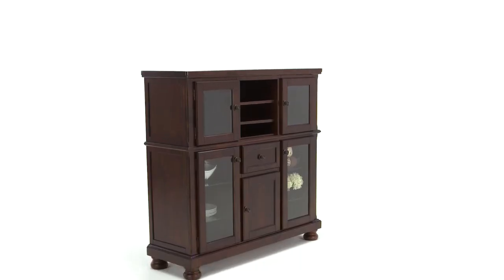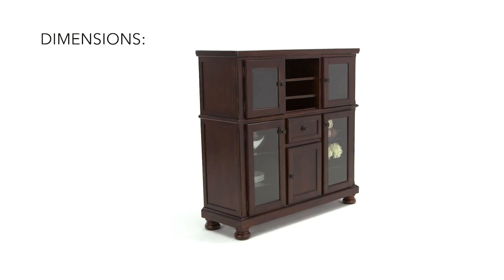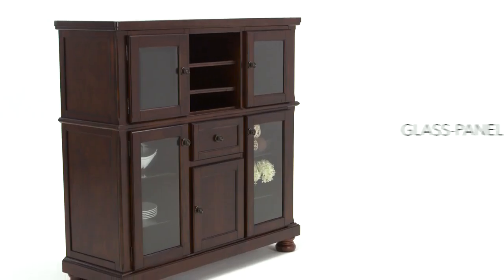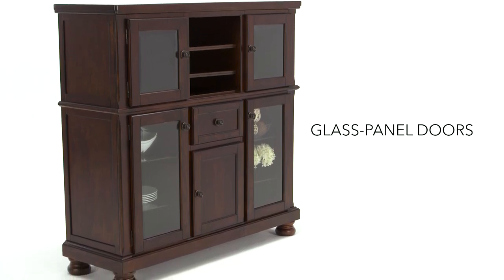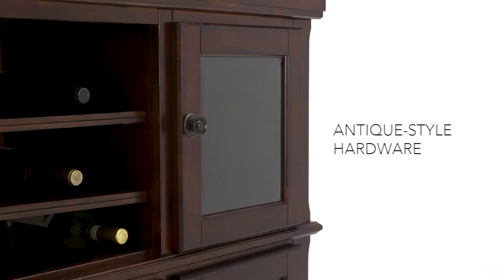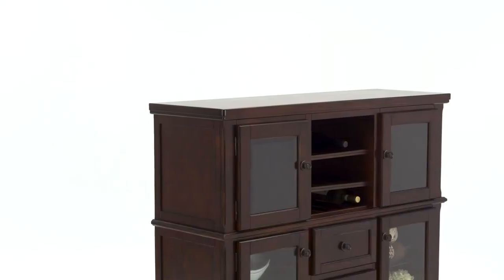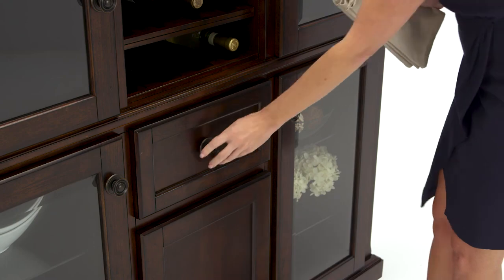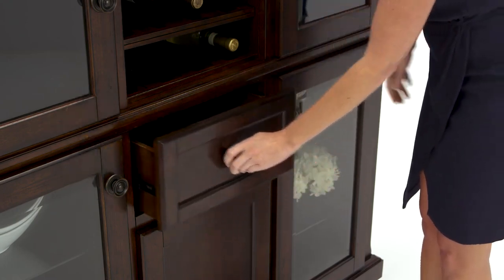Jeanette Collection from Signature Design by Ashley